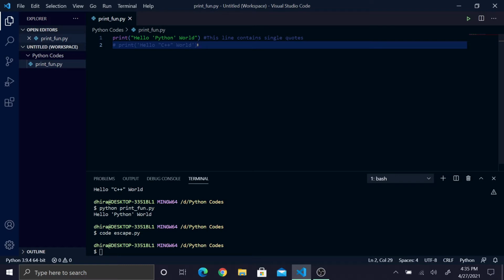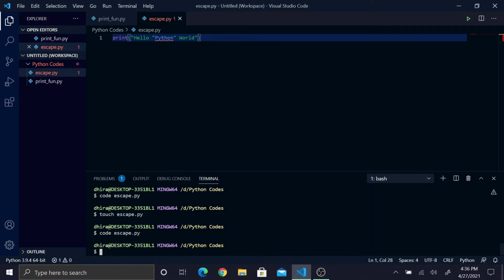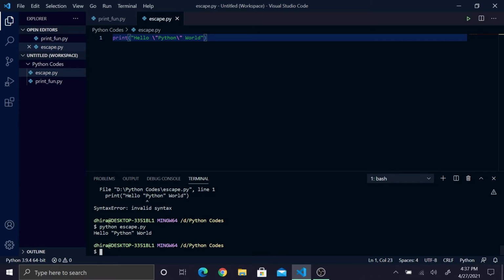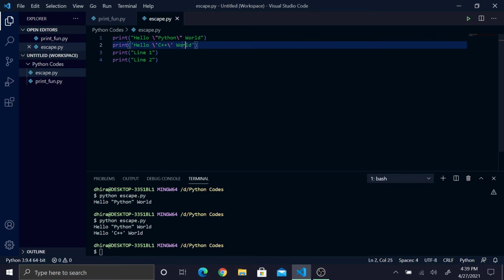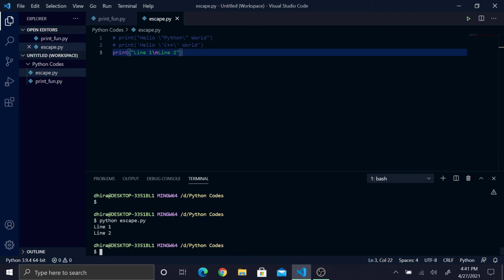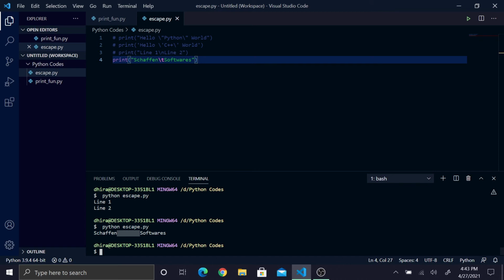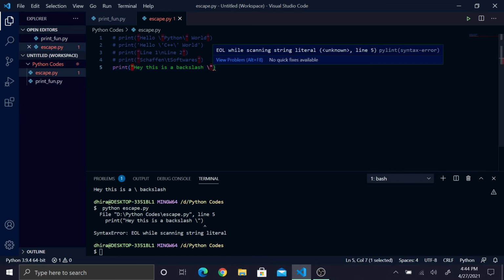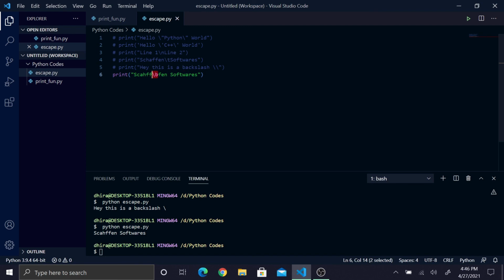Introduction to Python Programming - Tutorial 7 || Escape Sequences - Part 1 || English Lecture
Hey everyone, we hope you are liking are "Introduction to Python Programming Course". We are also providing certificates to our students after the completion of the course.

If you want to register for the certificate of this course, fill the form this form

If you want to join our Schaffen Academy, fill this form